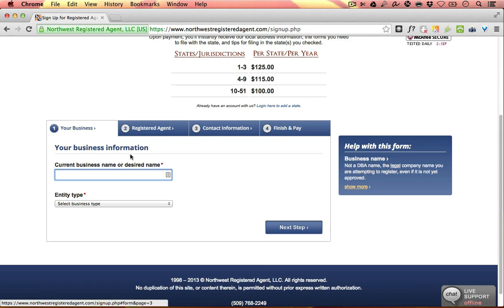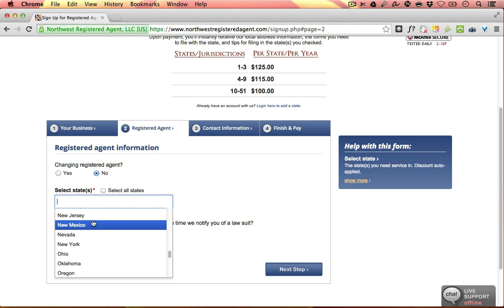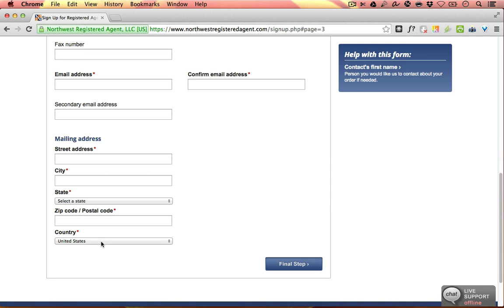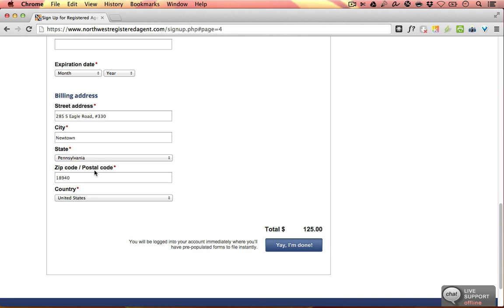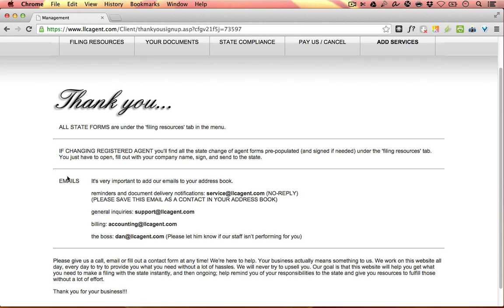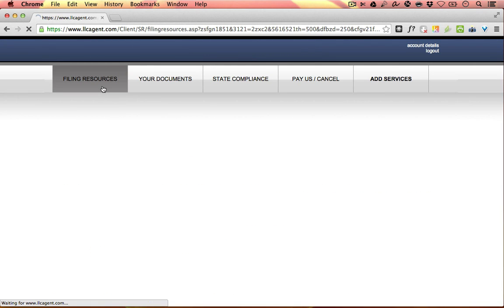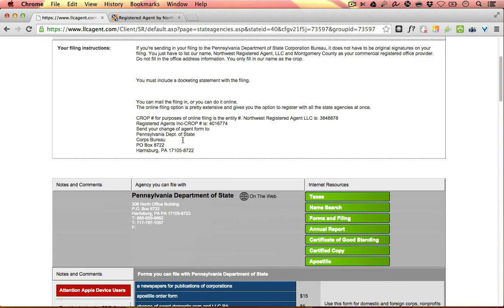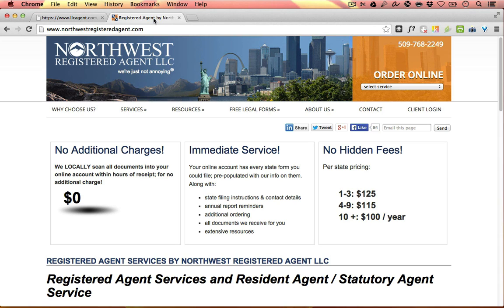LLC Registered Agent - Northwest Registered Agent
A Commercial Registered Agent is a company that specializes in receiving Service of Process on behalf of businesses nationwide.  They typically charge between $100-300 per year.

Once hired, they will receive Service of Process on behalf of your LLC and then forward it to you by mail at any address you'd like. Most will also fax or email your documents if preferred.

If you decide to hire a Commercial Registered Agent, we recommend Northwest Registered Agent.

They have been in business for more than two decades and they have a solid reputation. Their fees are among the most affordable, and their support is top notch.

This video will show you how to sign up for their services.

Using a Commercial Registered Agent also offers a degree of privacy when forming your LLC.